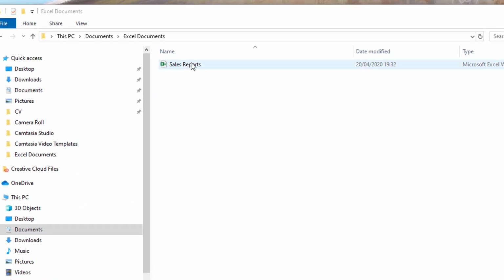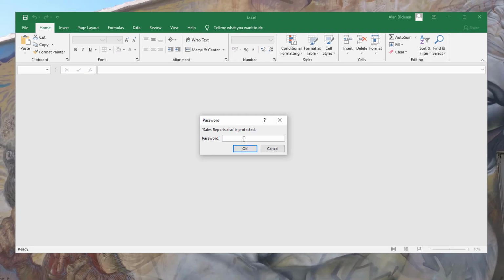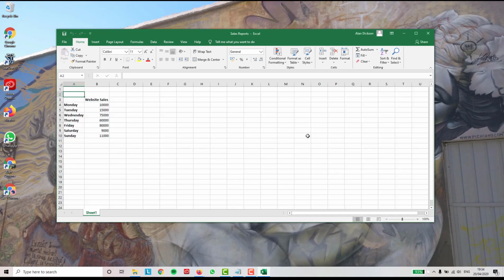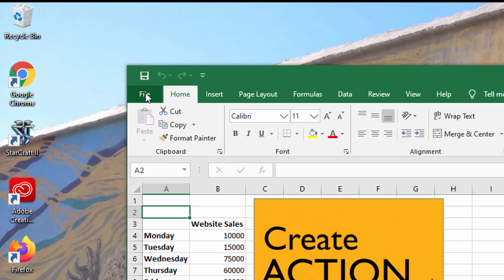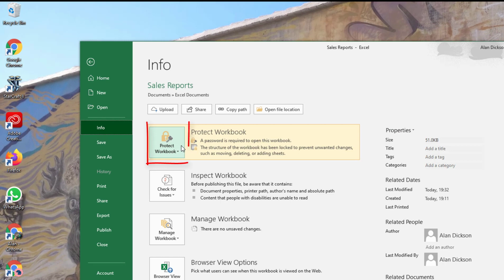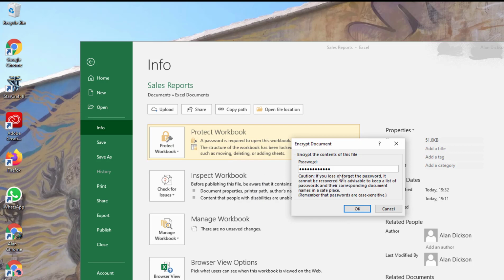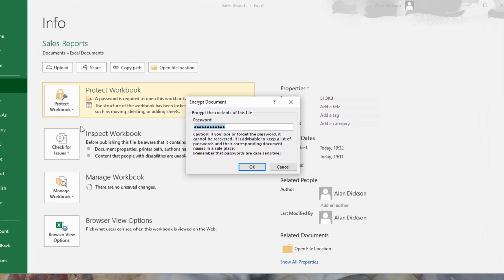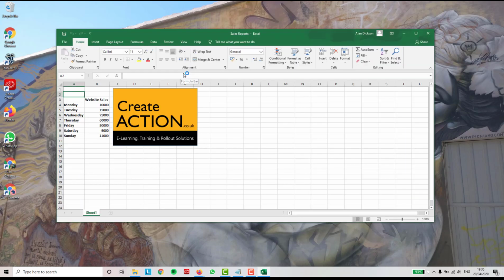How to remove Passwords from Excel files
Everytime you open your Excel spreadsheet, it asks for a password. You want to know how to remove the password protection? Then watch this video to find out how.